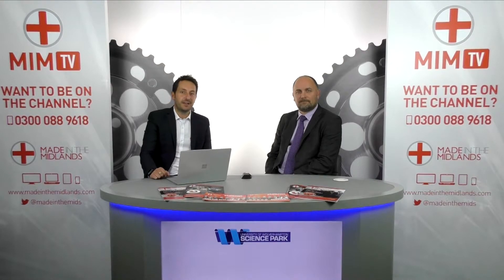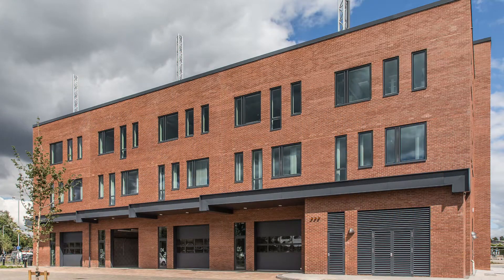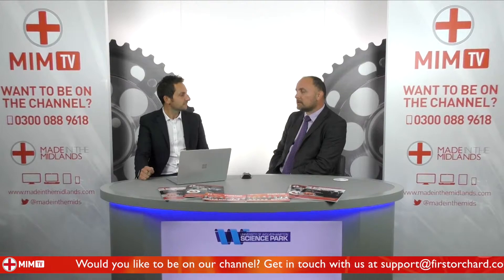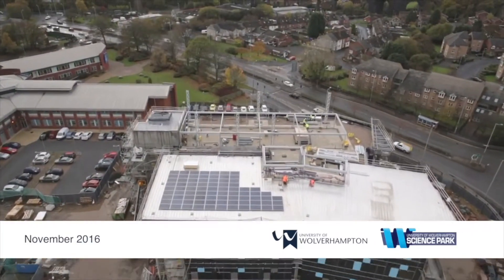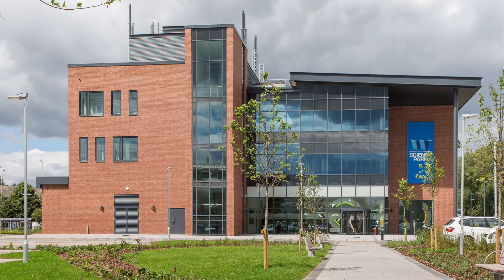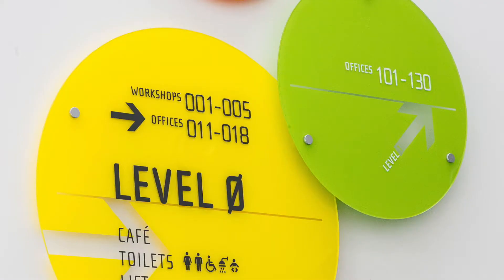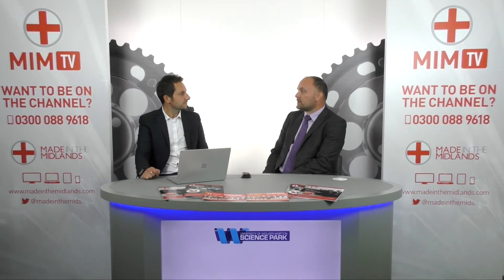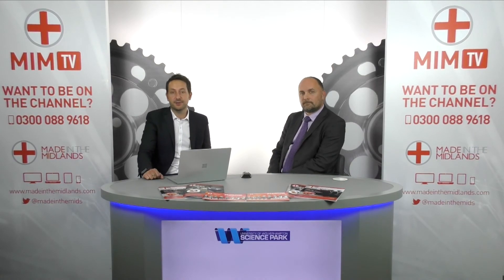£10m invested in new Wolverhampton Science Centre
MIM TV catches up with Nigel Babb, Commercial Director of University of Wolverhampton Science Park. Nigel talks about the £10m investment into the brand new Science centre and how certain manufacturers may benefit from the centre.